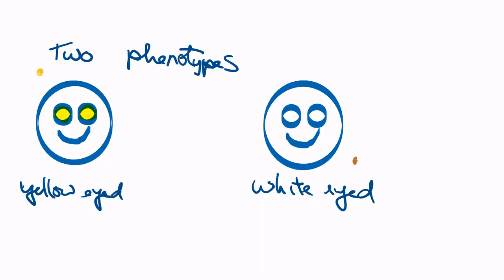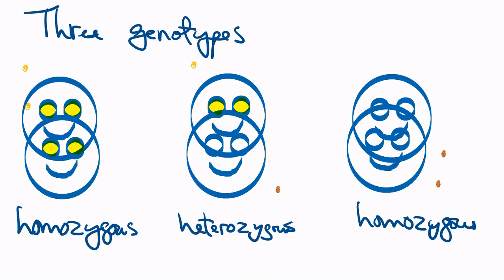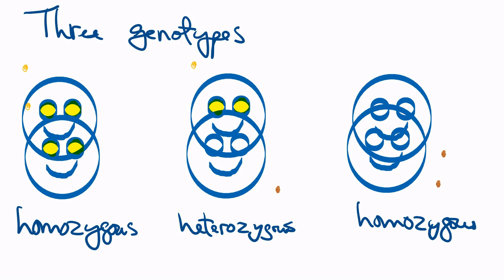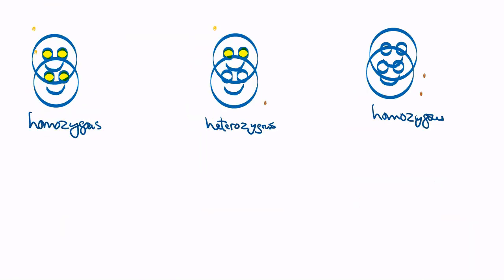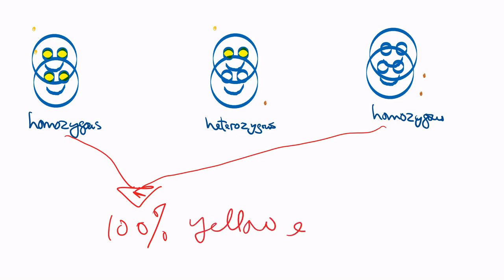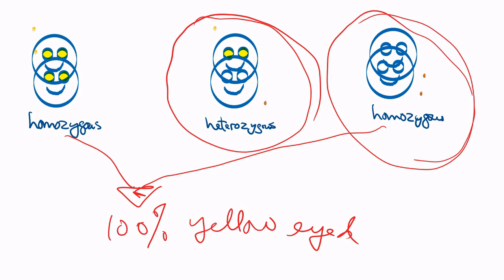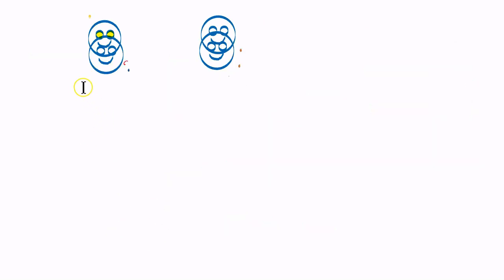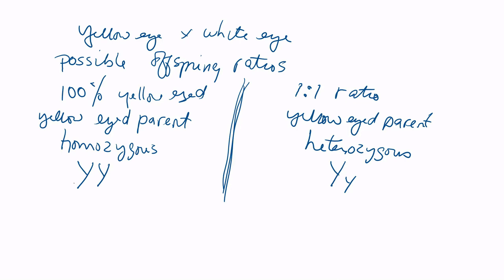Homozygous or Heterozygous : How can you tell?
In this video we look at a Mendelian Test Cross to determine whether an organism with a dominant phenotype is homozygous or heterozygous for that trait. Mendel's test cross is explained.